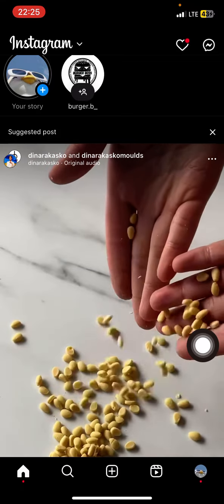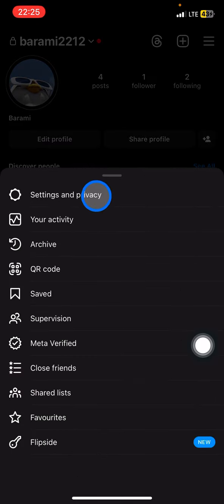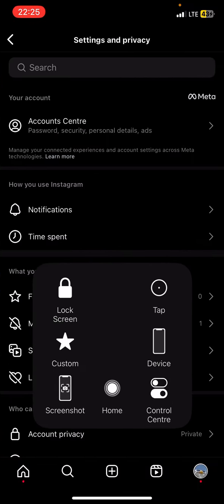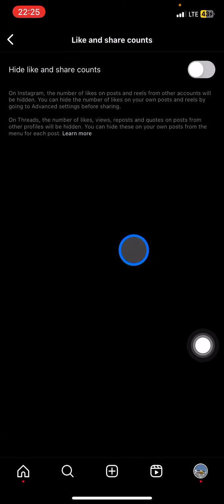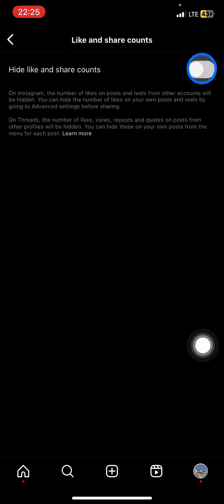❤ SIMPLE STEPS: hide Instagram likes and dislikes | how to hide likes on instagram |hide insta likes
Likes is a common things yo can find on any social media. The likes button is a tools to represent someone supports over the content that have been created. Some of instagram user may concern about the like amount of some video get. While the other prefer to hide it. Here is the way to hide likes if you willing them to be hidden.